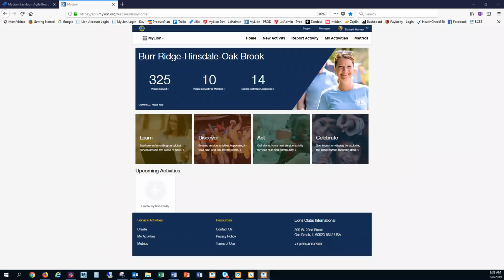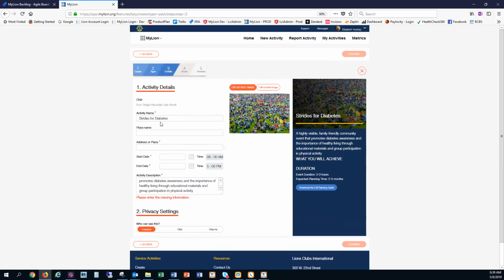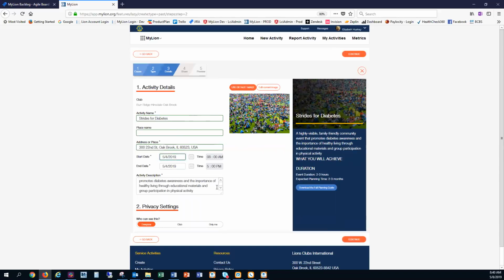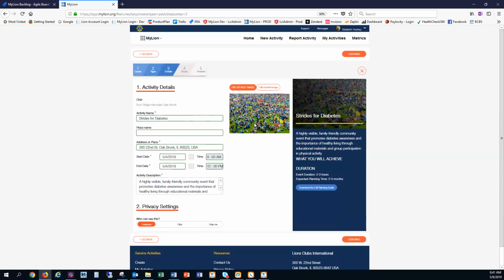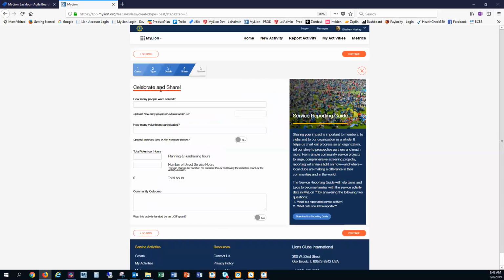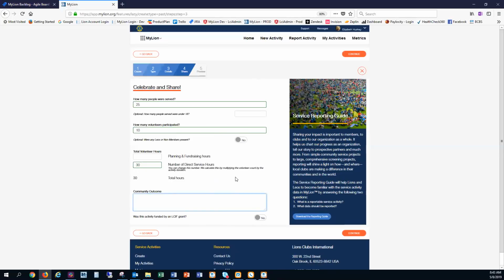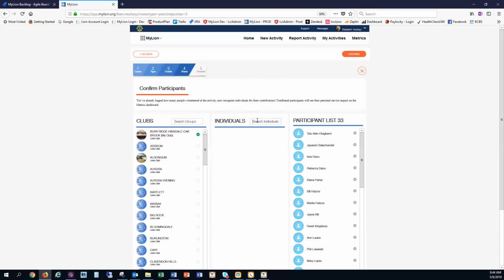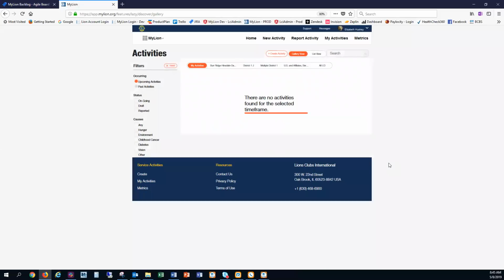MyLion Demonstration: Report a Past Activity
Learn how to create a past activity and report it using MyLion.